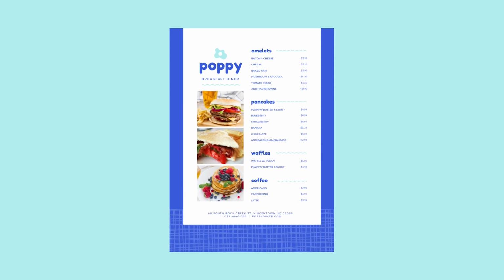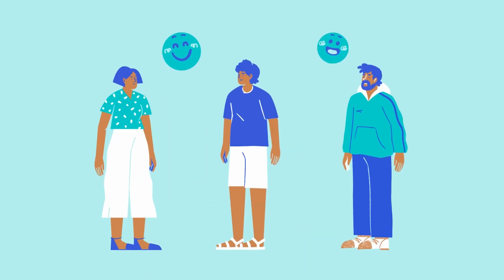7. Theory Production & Launch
You've settled on your final idea and tested it to ensure it works. Now you need to make it. Not only that, you need to get it out there into the hands of the end-user. This video looks at how we make our designs a reality and reflect on how we can improve as designers.

► What to do during the Production stage to satisfy the client's need
► When to decide to collaborate with other talents
► What are design assets
► How to share design assets with your team
► How to share design assets in the right format and quality
► Downloading our work
► Reflecting on the design process and improving